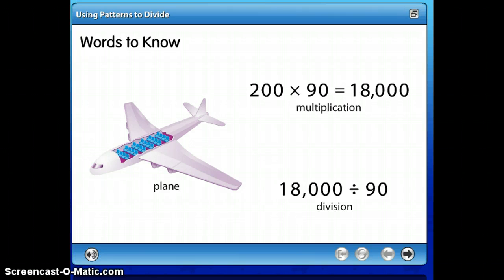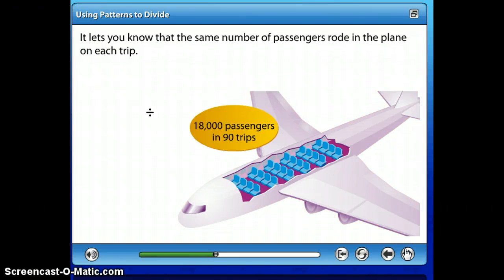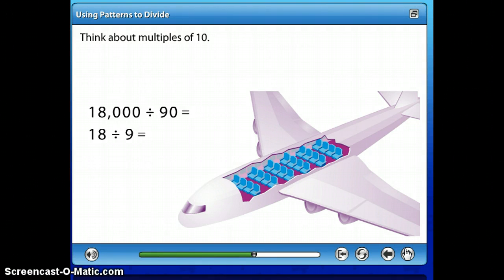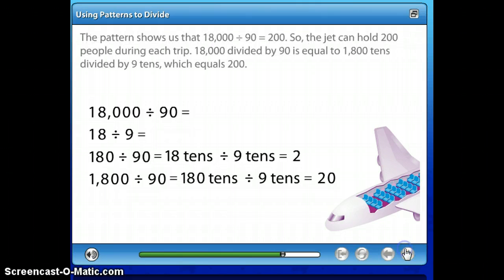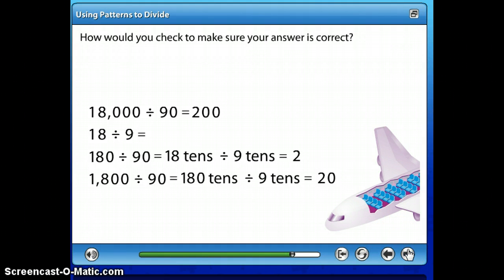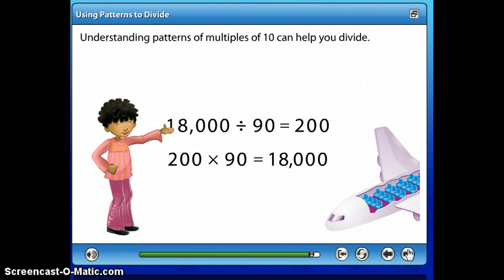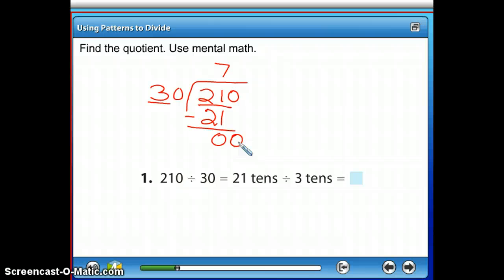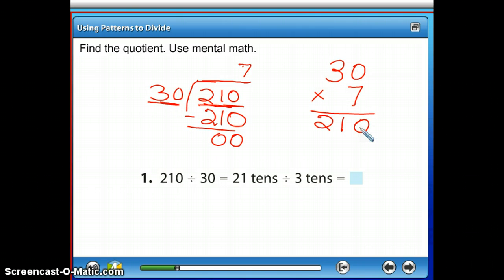Math Topic 5-1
Using patterns to divide